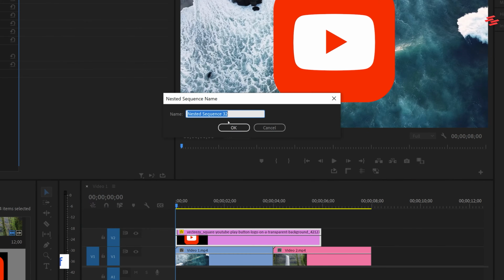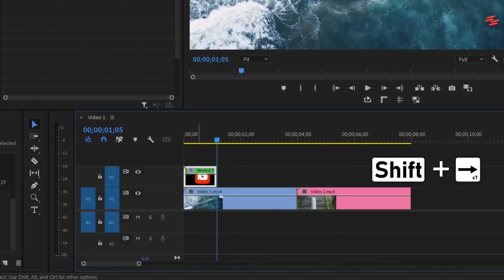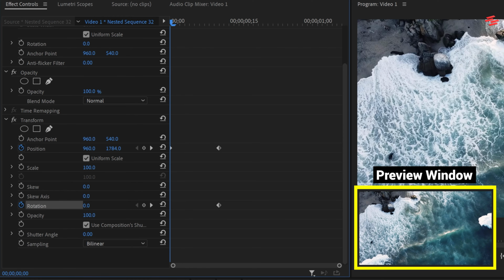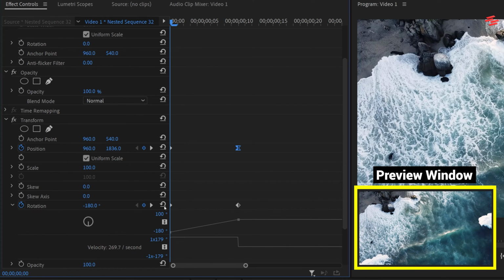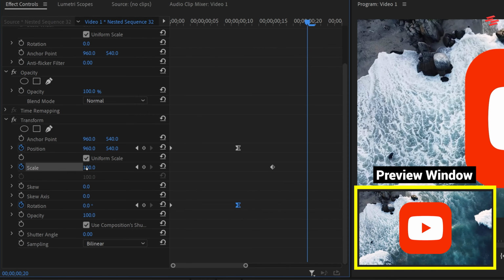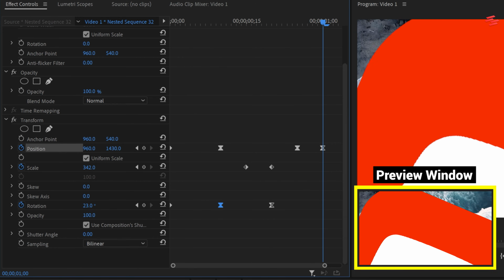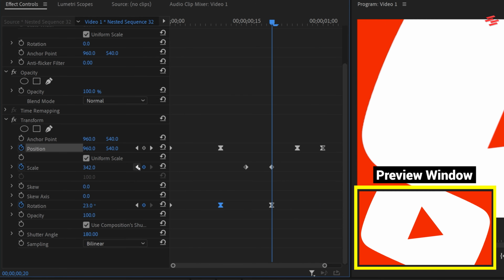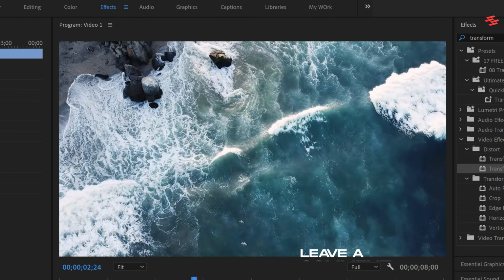How to Create a Smooth Logo Transition in Premiere Pro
Learn how to create a stunning logo transition effect in Adobe Premiere Pro with this step-by-step tutorial! Perfect for intros, outros, or transitions between clips, this animation technique will add a professional touch to your videos. I'll guide you through the process of setting up your timeline, using keyframes for smooth motion, adding rotation effects, and enhancing the look with motion blur. Whether you're a beginner or an experienced editor, this tutorial is easy to follow and will help you level up your video editing skills.

What's Inside?
▶  Animation Presets (50+)
▶  Cinematic Presets (04)
▶  Color Preset Pack (70)
▶  Color Correction & Enhance Pack (02)
▶  QuickEdits Pack (15)
▶  QuickEdits Pack - Audio (10)
▶  Text Presets (26)
▶  Transitions Pack (35)

Why Choose This Pack?
✅ Save time with ready-to-use presets.
✅ Perfect for content creators, YouTubers, filmmakers, and editors.
✅ Compatible with Adobe Premiere Pro.
✅ prfpset format